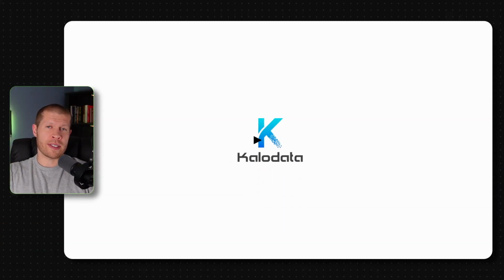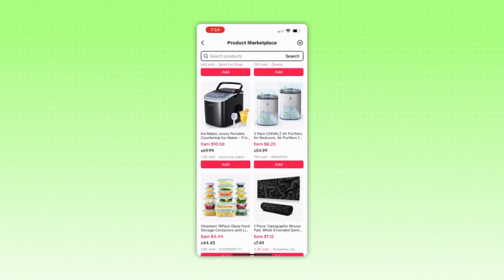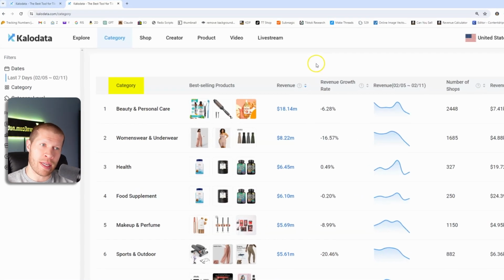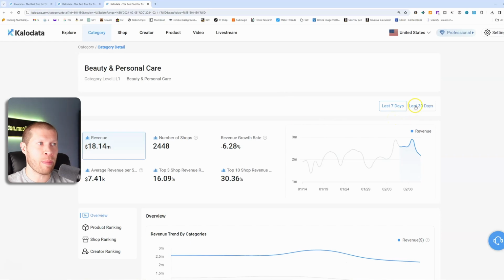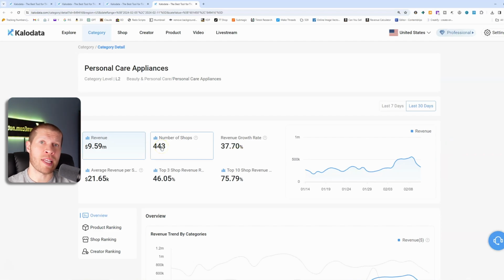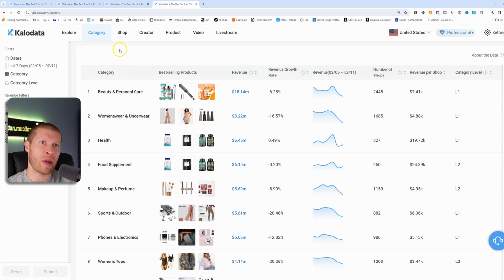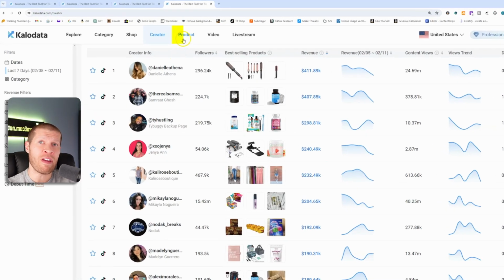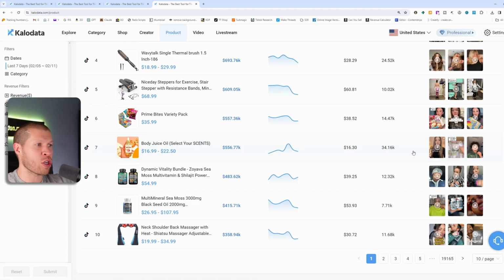My Tiktok Shop Secret Weapon (Find Trending Products People Go Crazy For) - Kalodata Tutorial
My Tiktok Shop Secret Weapon (Find Trending Products People Go Crazy For) - Kalodata Tiktok Product Research Tutorial

🤳🏻How I Get High Quality B Roll for Titkok Videos (Try Viralecomadz)

So you’ve heard about how big of an opportunity selling on tiktok shop is.

But there’s millions of products to sell. How do you know which ones to list? How can you be sure the the products you’re focusing on will actually get sales and make you money?

When I first started selling on TikTok shop, I had to use the tried-and-true method of process of elimination.

I found a few products that actually sold by testing dozens of different ones within my niche and two months of guesswork and “experiments.”

But you don’t need to do that anymore…

Kalodata is a software designed specifically for TikTok shop.

It’ll tell you what products are selling within each category and niche, how many units they’ve specifically sold, and what TikTok page is responsible for those sales.

That way if you’re interested in selling a specific product, you can look at that page and see exactly what video formats, intro hooks, Video Scripts, and overall approaches are working to ACTUALLY turn viewers on the platform into paying customers.

This is by far the quickest approach to success when selling on TikTok shop.

Only sell proven products that you know are working already. Reverse engineer successful videos and emulate those already succeeding. And don’t try to reinvent the wheel….. you don’t need to in the (especially in the beginning).

This software will save you hours of product research… and hundreds of dollars avoiding testing bad products.

Let me show you how it works and how easy it is to use regardless of your niche or experience level…

With Kalodata, you're not just guessing anymore.

You've got a sniper rifle...aimed directly at your top competitors. and they don't even know it.

That way you'll know their best products, you'll know HOW they're selling them, and you can use their best stategies and make them your own.

Don't bang your head against the wall over and over again trying to succeed with Titkok Shop. I did that and there's a much better and faster way.

Instead, shortcut the path from where you are now to higher sales. It's a no brainer.